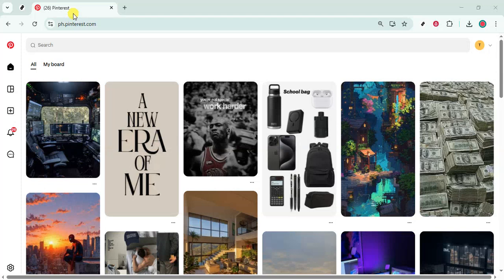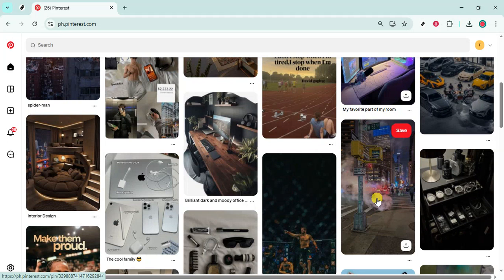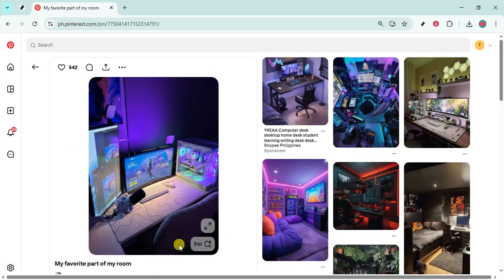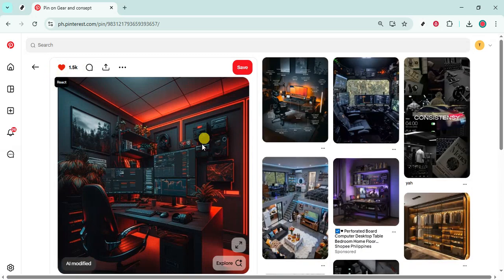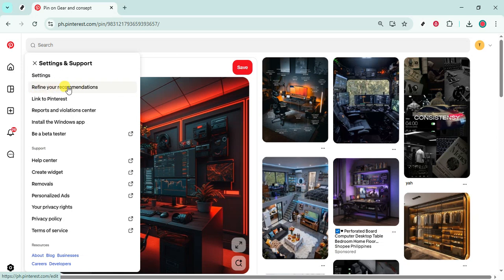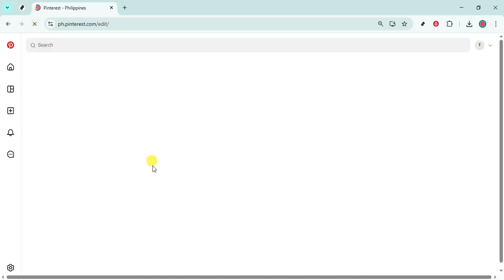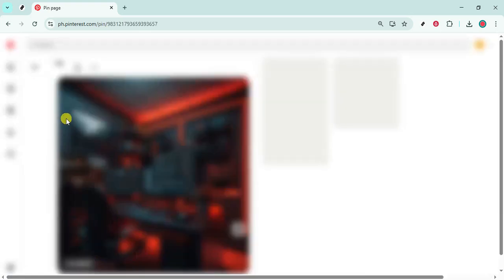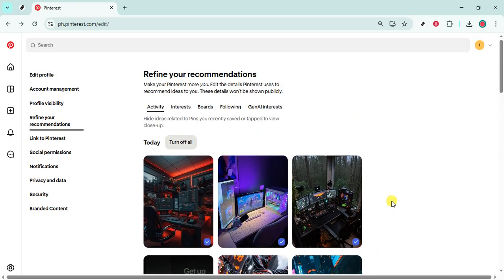How To See Your Liked Pins On Pinterest (2026) (Best Method)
How To See Your Liked Pins On Pinterest (2026) (Best Method) In this video, I’ll show you how to see your liked pins on Pinterest step by step using the best method in 2026. If you want to view Pinterest liked pins or check your favorite Pinterest pins, this beginner-friendly guide will help. You’ll learn how to access your Pinterest liked content, see liked images, and manage Pinterest engagement easily. This Pinterest liked pins tutorial is perfect for beginners who want to track their favorite pins and make the most of their Pinterest account.